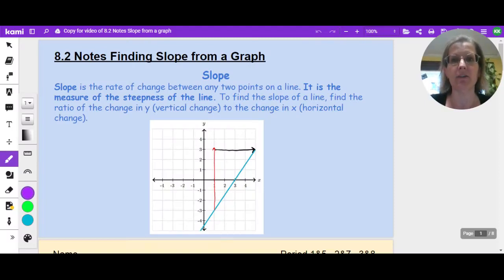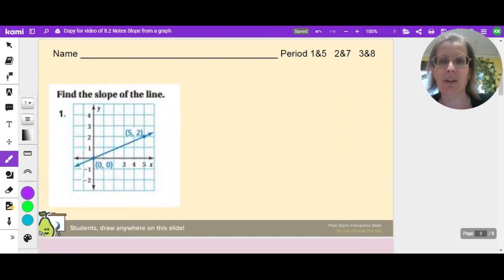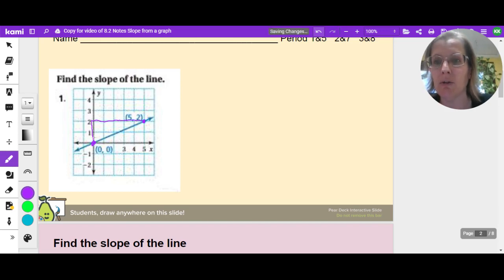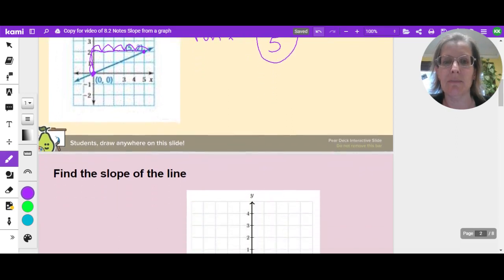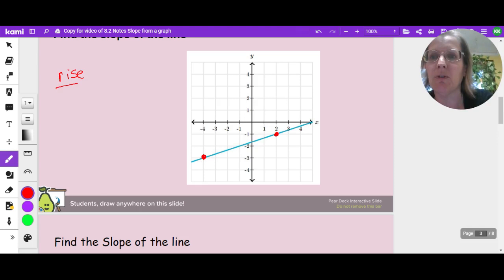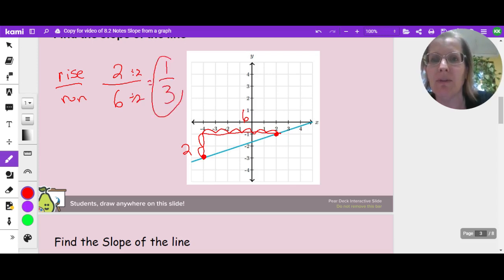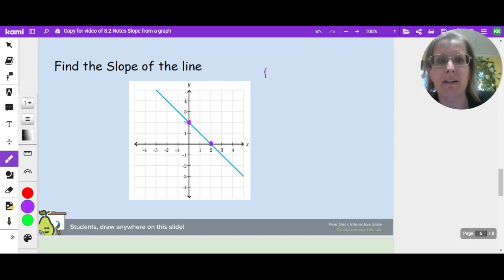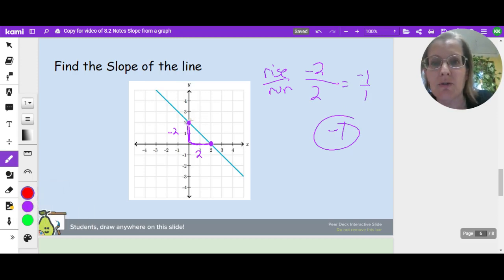8 2 Notes Slope from a graph